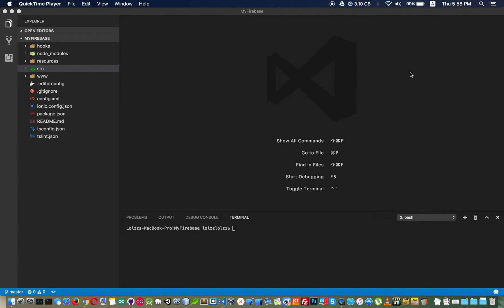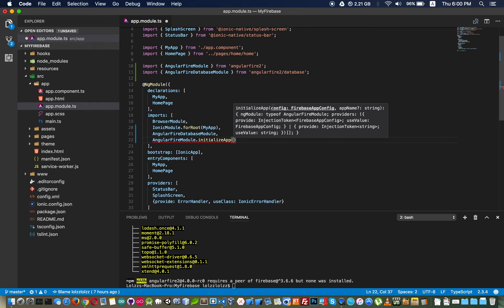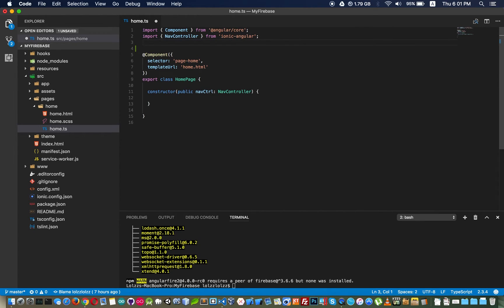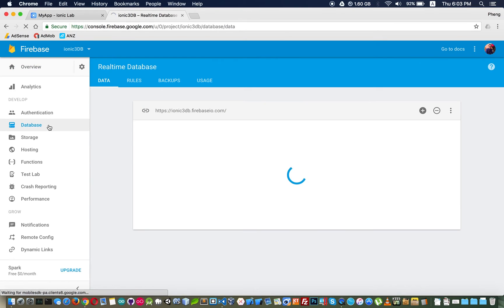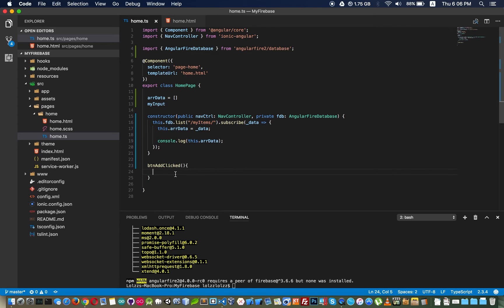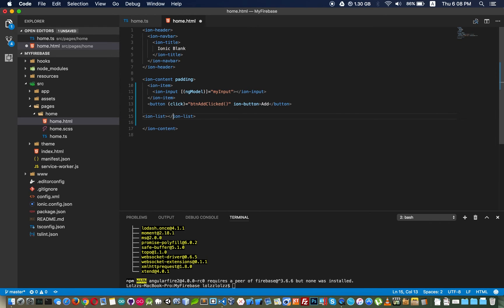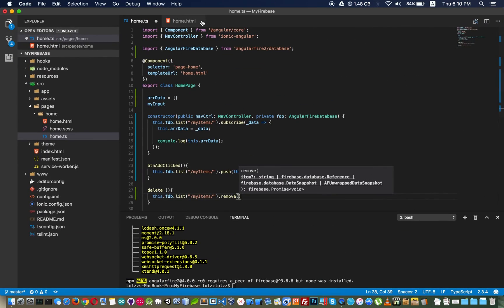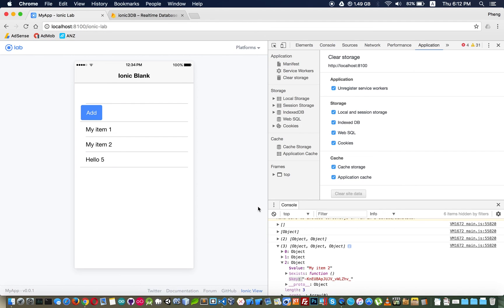Ionic 3 + Firebase Database | Insert And Delete | Easy and Short | 100% Work !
Firebase Plugin : npm install angularfire2@4.0.0-rc0 firebase --save

I hope you understand about this video even though that is not much clearer, but I think that could help you.

Do not mind me English ! It is limited !